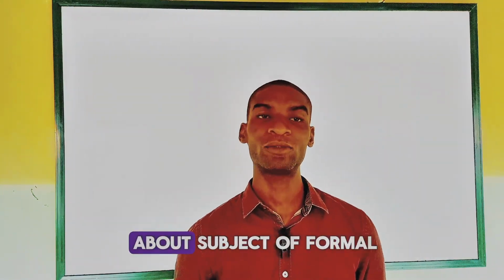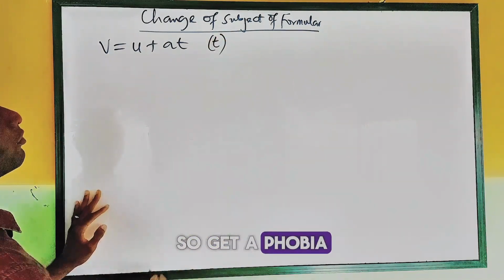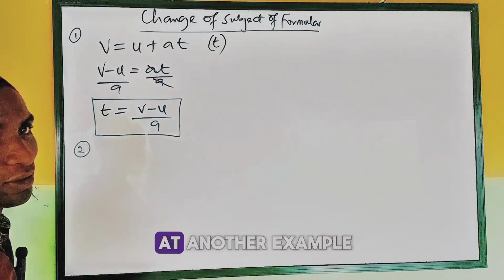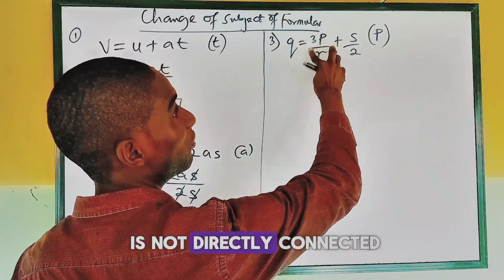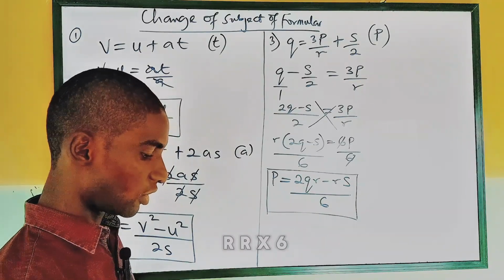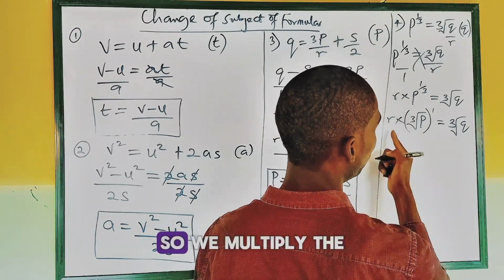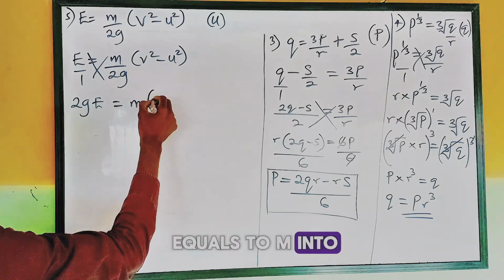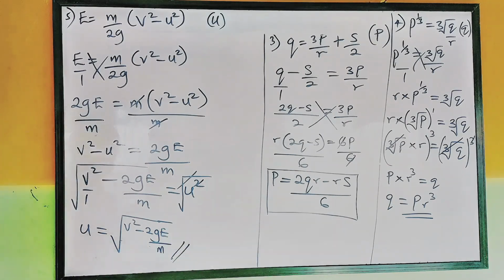Change of Subject Of Formula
This video explains how to solve questions on change of subject of formula